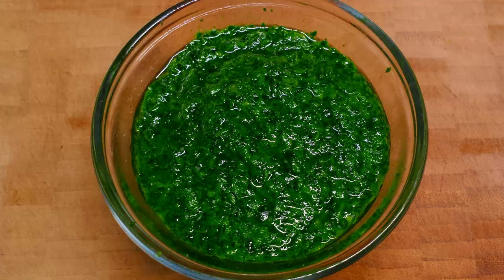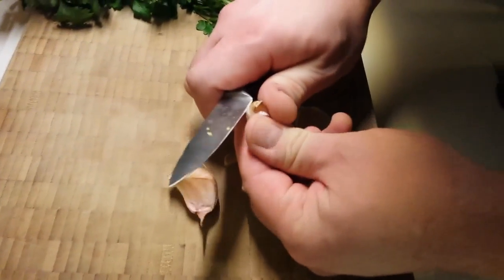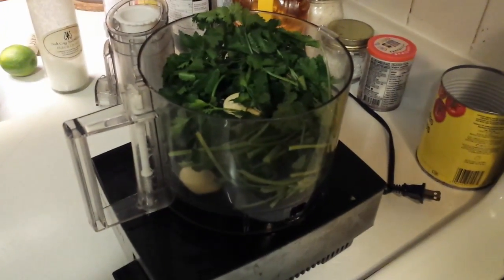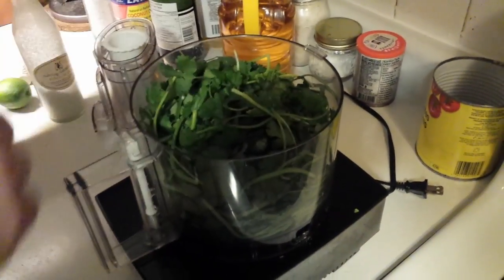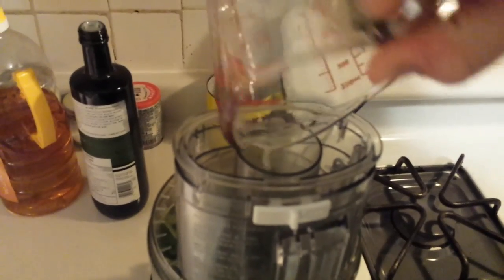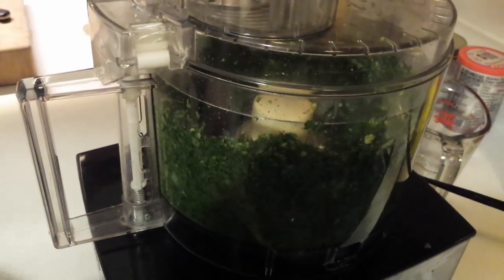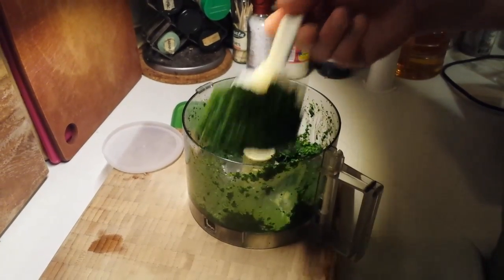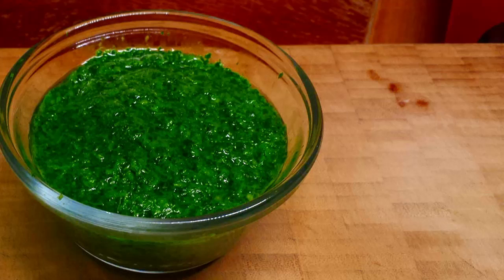Easy Delicious Chimichurri Recipe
Chimichurri is a fresh-flavored relishy-chutney-like purée of cilantro and parsley and a little garlic with some oil. We introduced it to our menu at the restaurant as part of our carnitas benedict in order to introduce a little freshness to the dish, to contrast its generally round flavor. Generally this sort of application is the best for chimichurri: use it in places which need a little blast of fresh, sharp, green flavor.

When it comes to putting all the herbs into the food processor, it may seem at first that they won’t all fit, but they should if you’re using a normal-sized food processor. Should you attempt to make this recipe with a miniature food processor, you may wish to halve the recipe.

When pushing down the ingredients, be very careful. Once the chimichurri is done, pack it into a container with a tight-fitting lid, make the top surface as smooth and level as possible, and then coat the top with the smallest possible amount of olive oil, or whatever oil you used for the recipe.

Makes enough for 12-16 servings.

Equipment:
• food processor
• tight-lidded container for storage

Ingredients:
2 bunches cilantro
1 bunch parsley
3 cloves garlic
1 ea lime for the juice; perhaps not all
1⁄4 cup olive oil
1 tsp salt

Procedure:
1. Rinse your herbs thoroughly and dry them in a salad spinner or between two dry, lint-free towels.
2. Place the herbs and the garlic into the food processor.
3. Pulse and occasionally pack down the herbs in the food processor, until a chunky mixture starts to form.
4. Add the salt and some olive oil and lime juice. The amounts given are approximate; add oil and lime juice to get the degree of sour and the texture you want.
5. Continue pulsing the food processor until the mixture is as fine and paste-like as suits your taste.
6. Pack into a tightly-lidded container, optionally coat the top with the smallest possible amount of olive oil, and store in the fridge for up to two weeks.